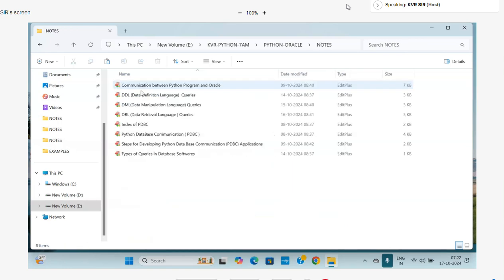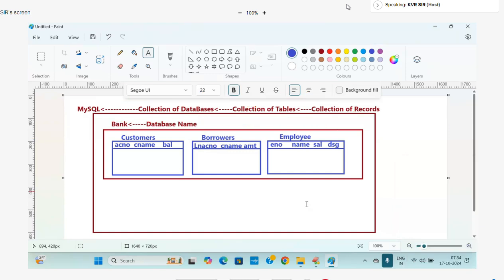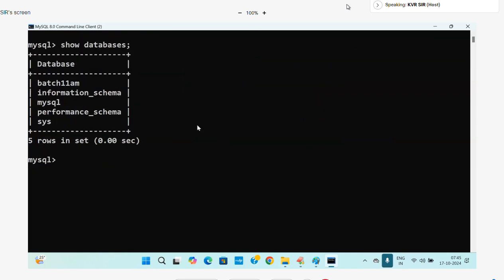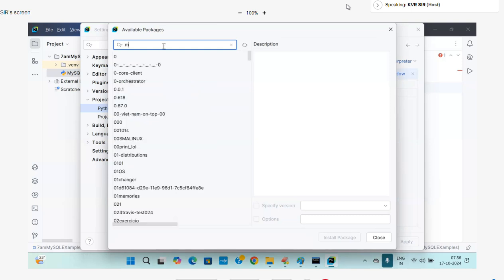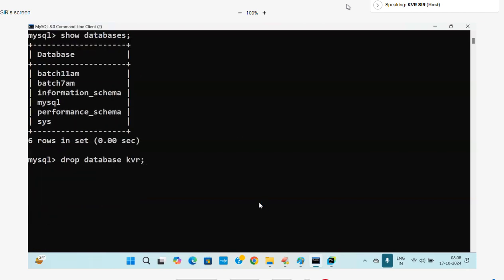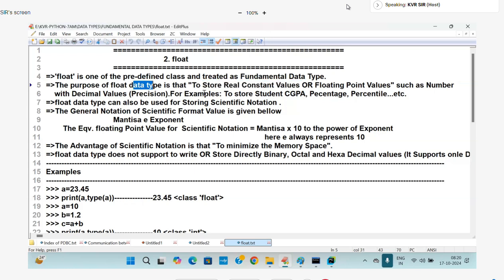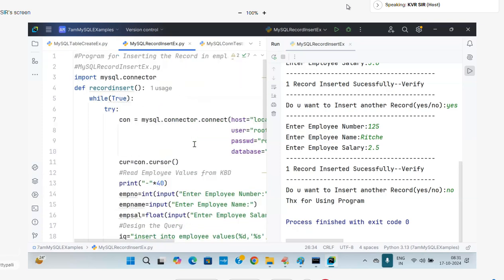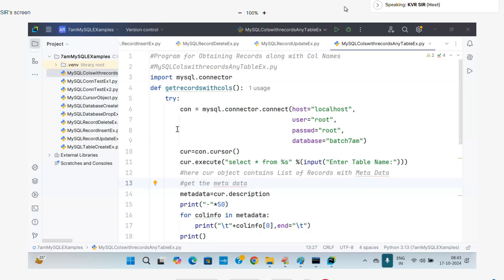7AM PYTHON SESSION 38 Screen Recording 2024 10 17 083527